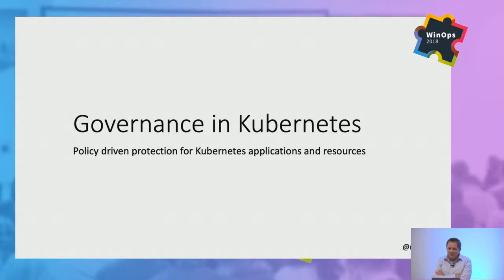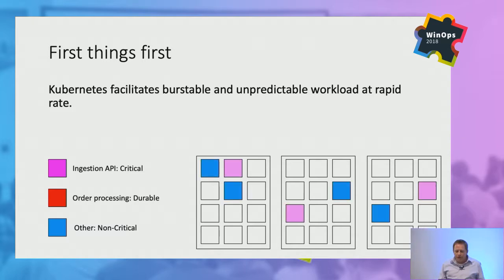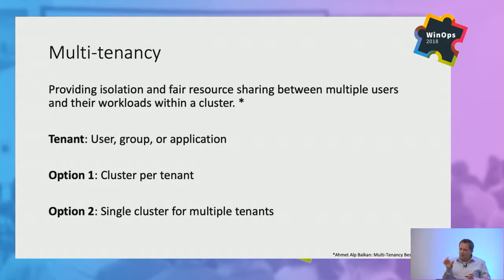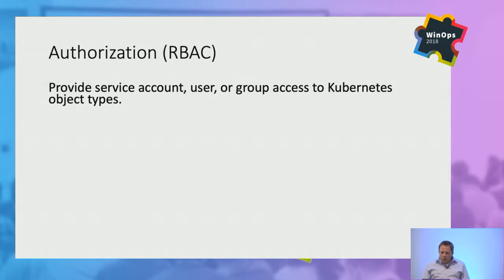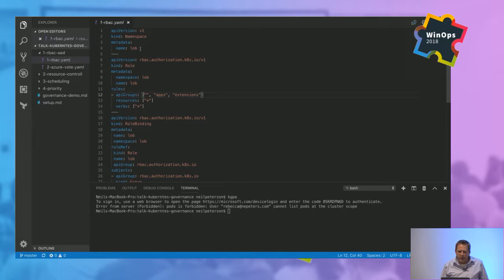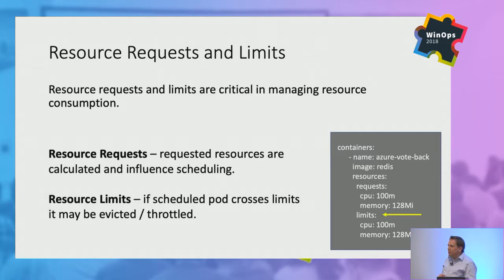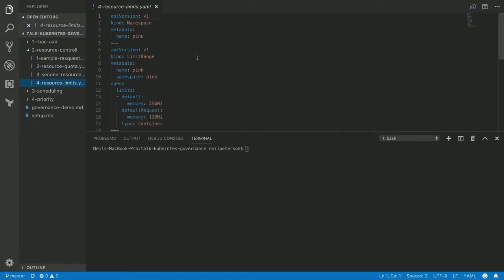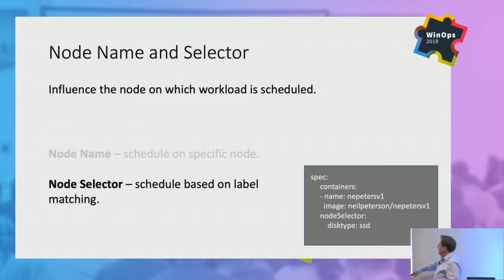WinOps 2018 | Neil Paterson | Microsoft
Neil Paterson Senior Content Developer at Microsoft. Governance in Kubernetes: policy driven protection for Kubernetes applications and resources